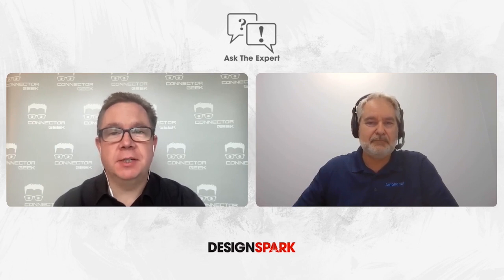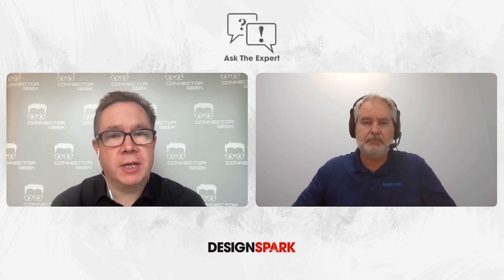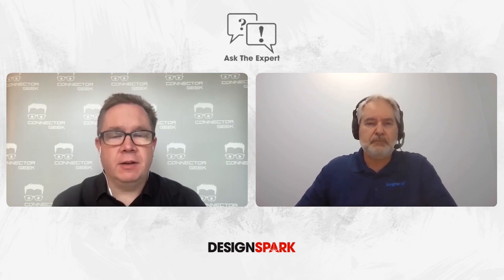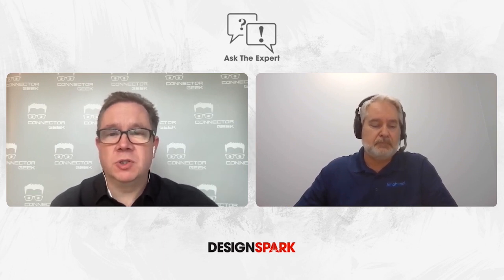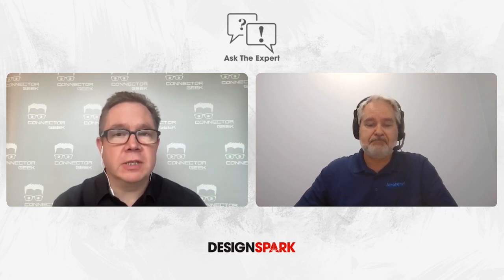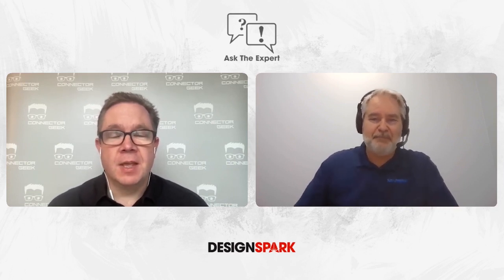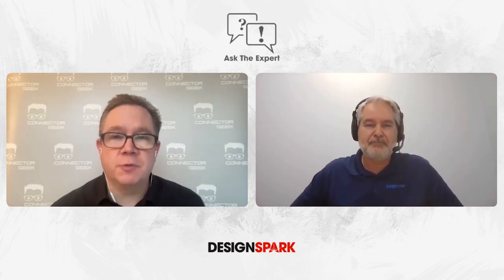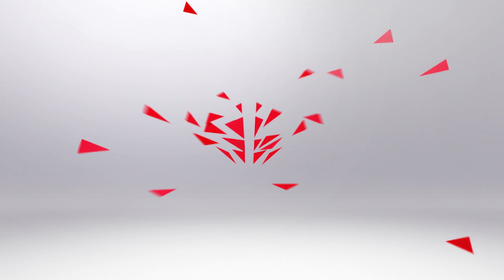Industrial Ethernet Next Generation Connectors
Industrial Ethernet is at the heart of successful industrial control. From the device level to the enterprise level, Ethernet is the channel that links data. Implementing Ethernet for industrial control offers site engineers and supervisors access to the rich data needed in modern industrial control. Here we discuss the communication devices that bridge the industrial layers offering secure and robust networking.